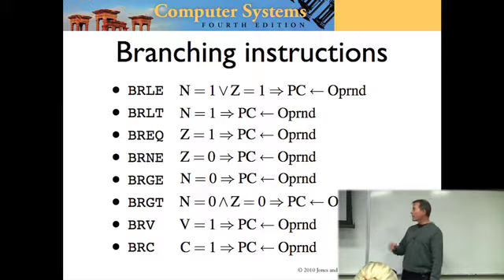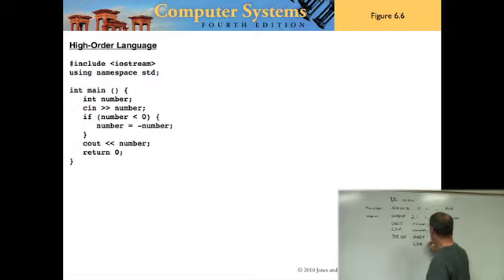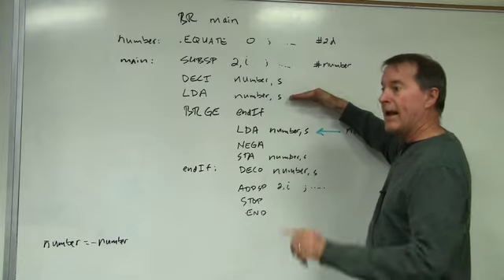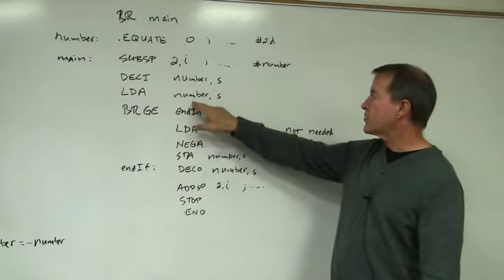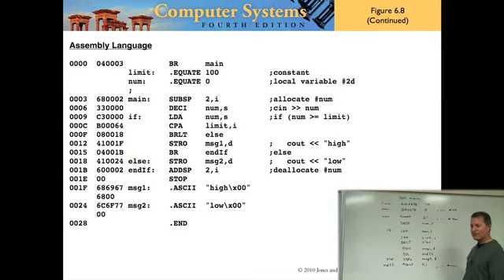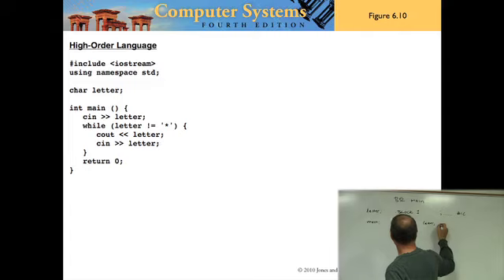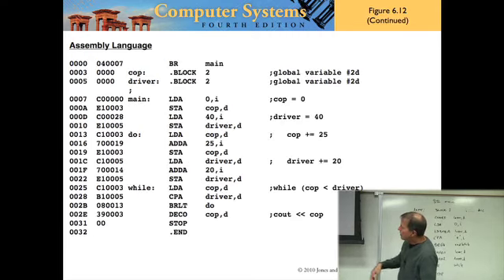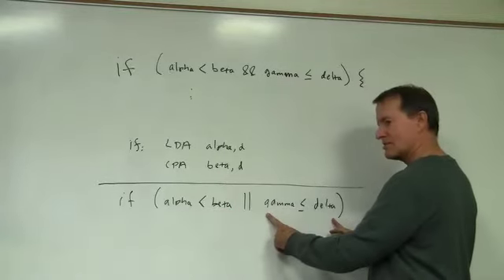CoSc 330 4thEd Lecture 27